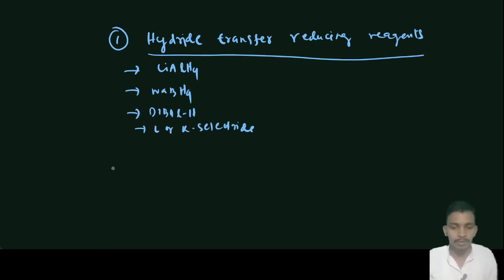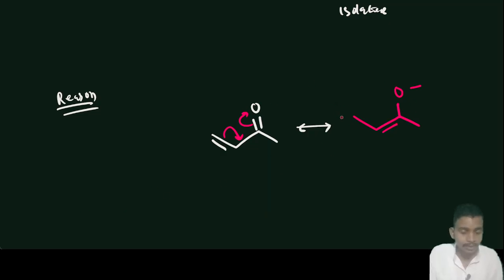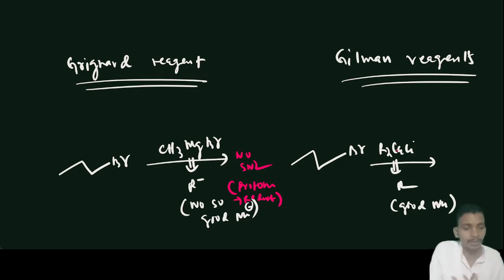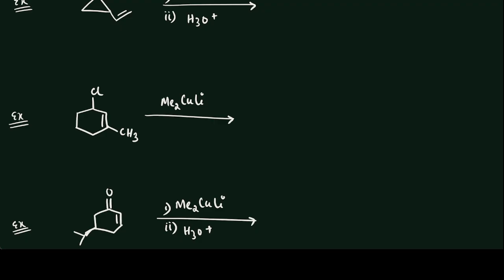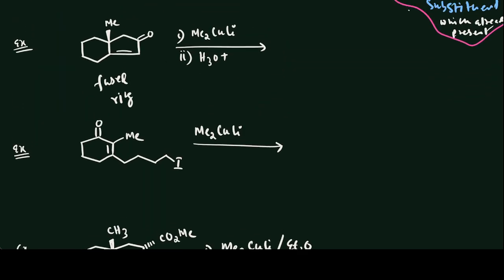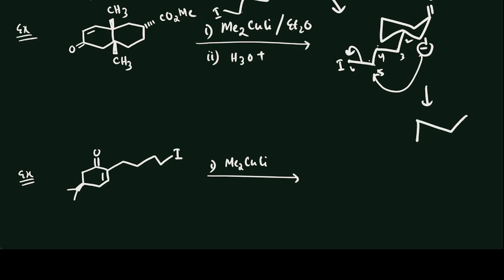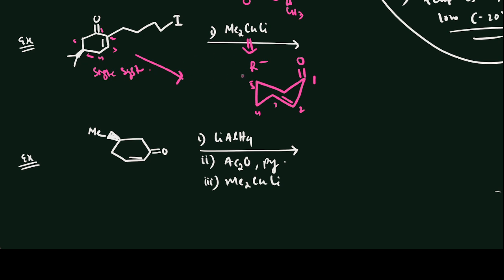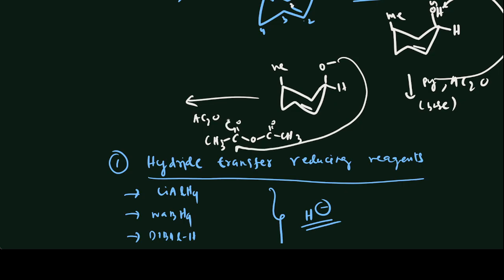Gilman Reagents L-10